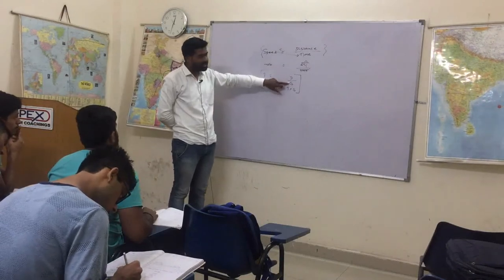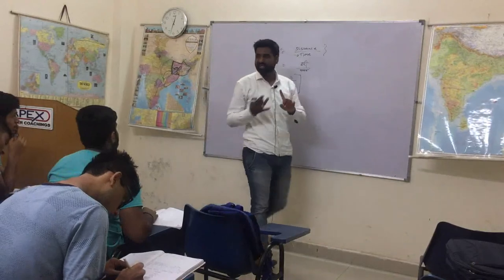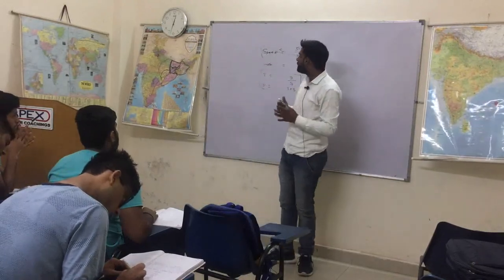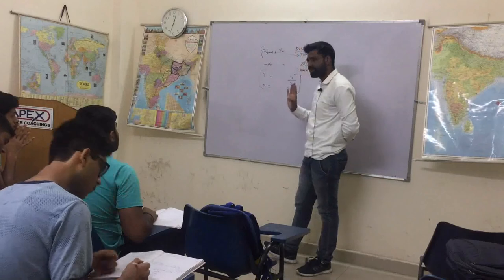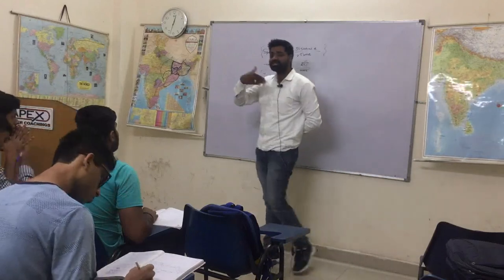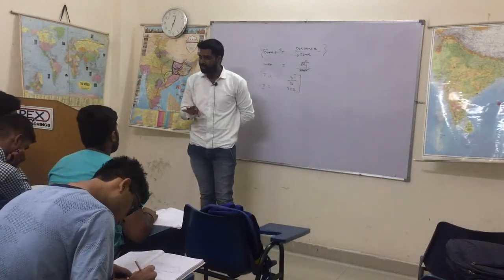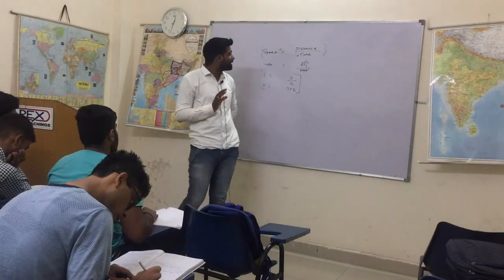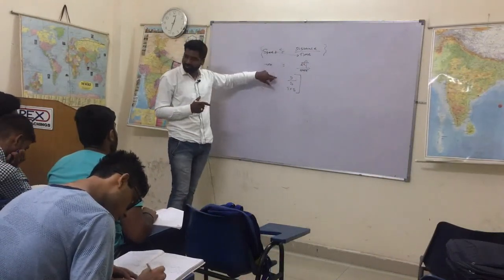Math Lecture - Mr. Ram : Topic Train-1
Hi Friends! We are again here with you. Our mantra - Grooming our students to a well-rounded personality. Our Students and our Faculty are our assets. This video was prepared with students interest in mind, those students who are preparing for Civil Services, UPSC, SSC, Bank Po and other competitive exams.